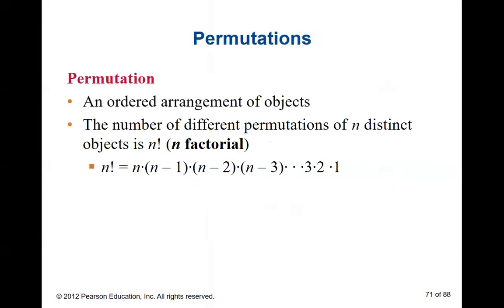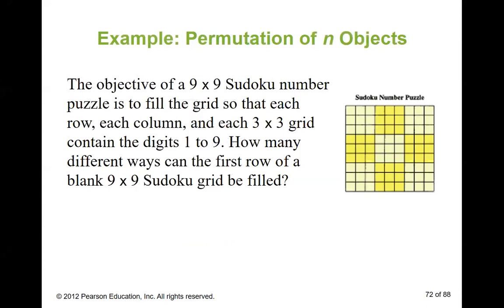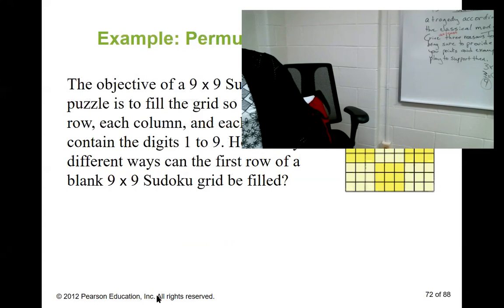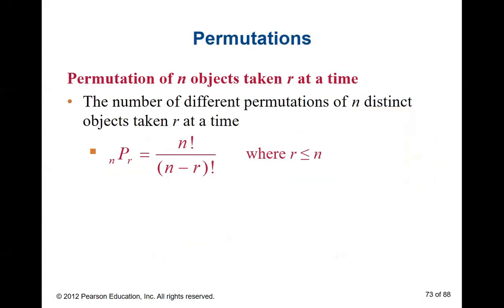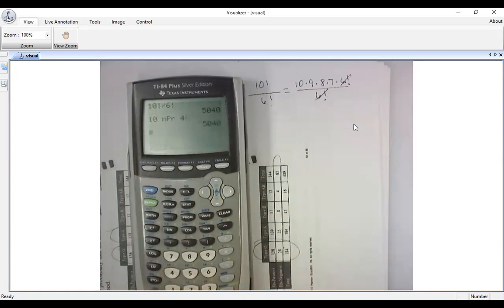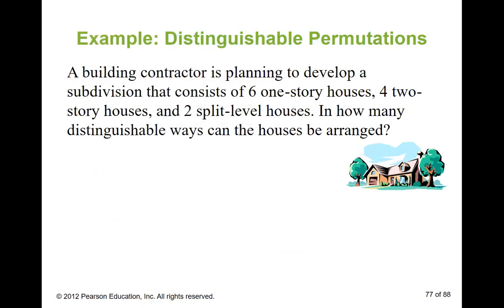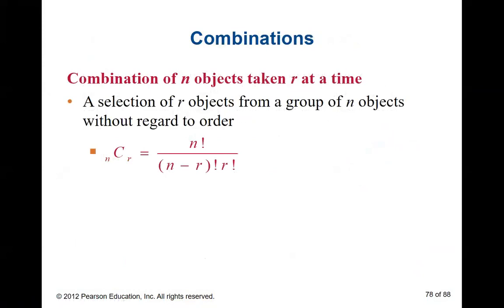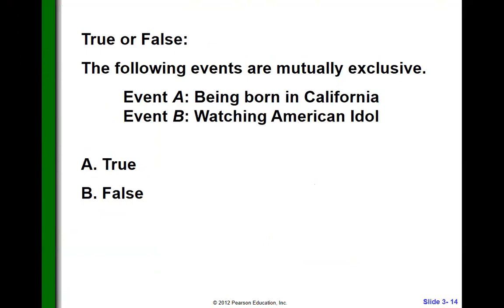stats 3 4